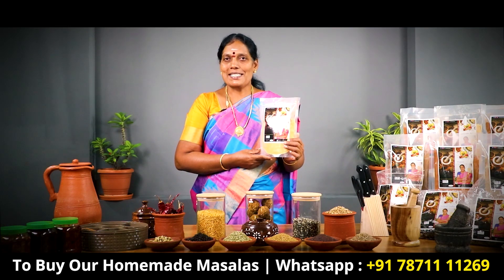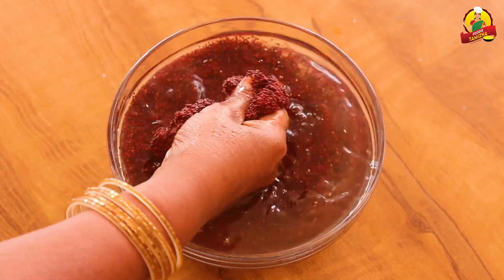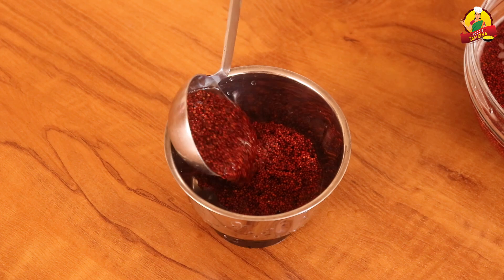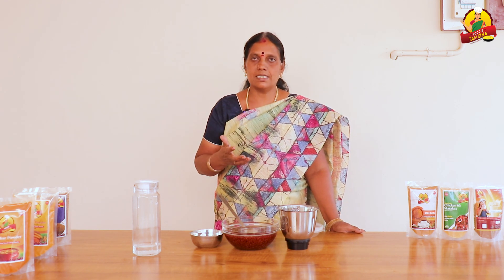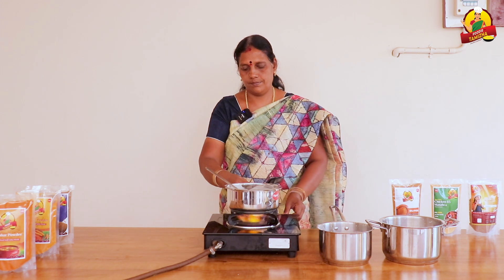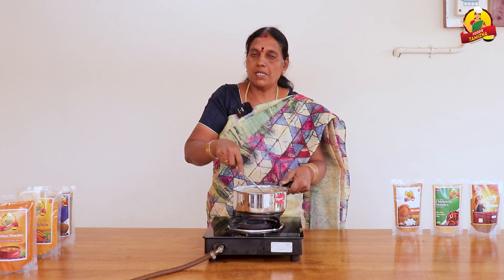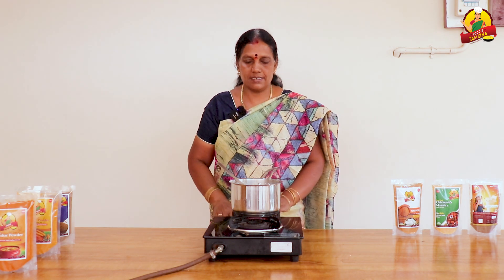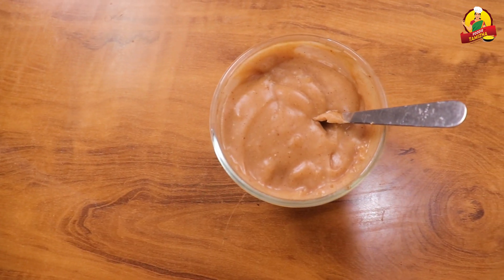6 மாத குழந்தை முதல் 90 வயது முதியவர்கள் வரை அருந்த கூடிய ராகி பால் செய்முறை | Raagi Paal Recipe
6 மாத குழந்தை முதல் 90 வயது முதியவர்கள் வரை அருந்த கூடிய ராகி பால் செய்முறை | Raagi Paal Recipe

இந்த வீடியோவில் ஆரோக்கியமான ராகி பால் செய்முறை பற்றி முழுமையாக காண்பிக்கப்பட்டுள்ளது.

To Purchase Masala items, Contact the Number given below.